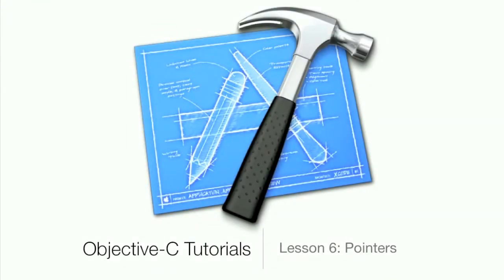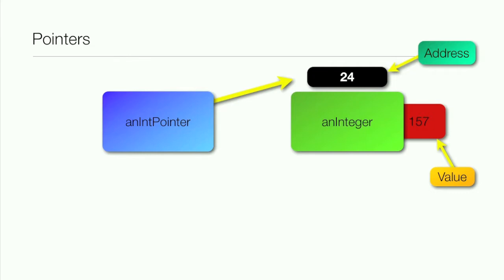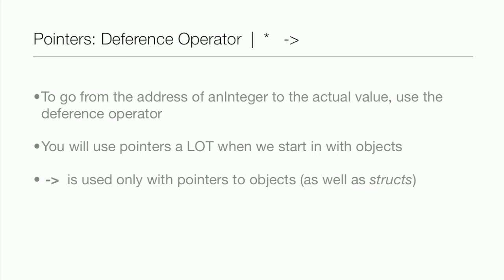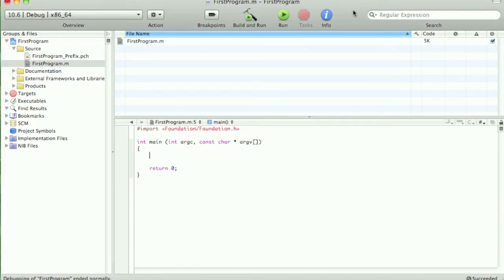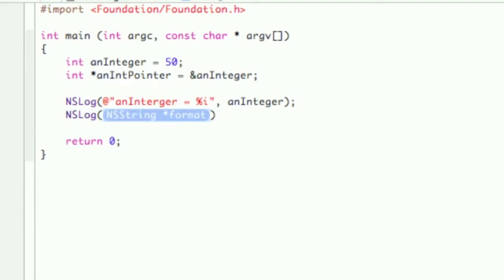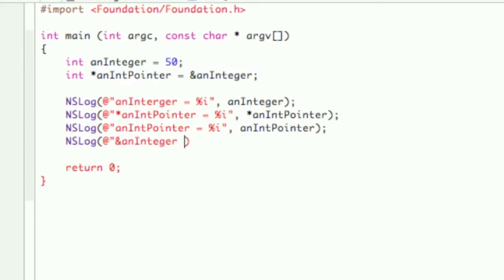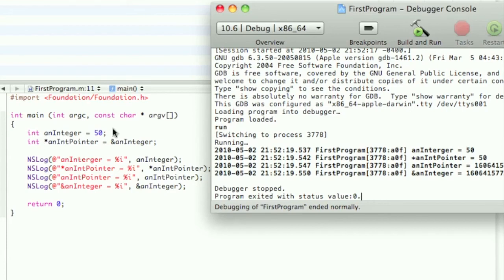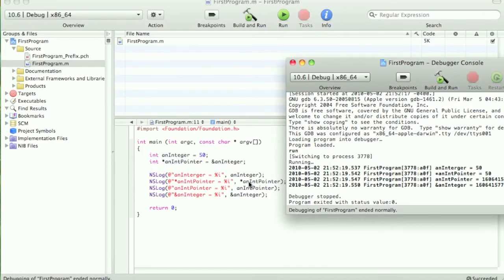Objective-C Tutorial - Lesson 6: Pointers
In this lesson I explain what pointers are and there syntax and what we will be using them for in the future.

Objective-C Tutorial
objective-c tutorial